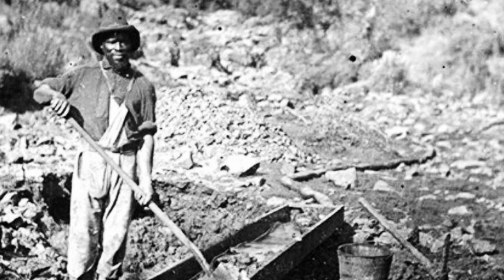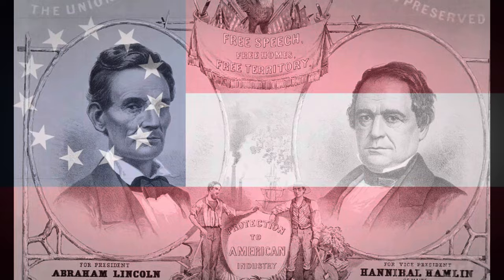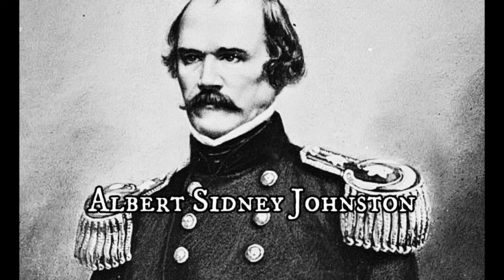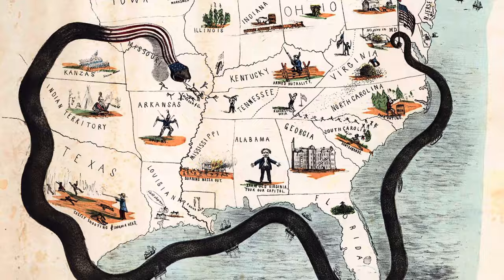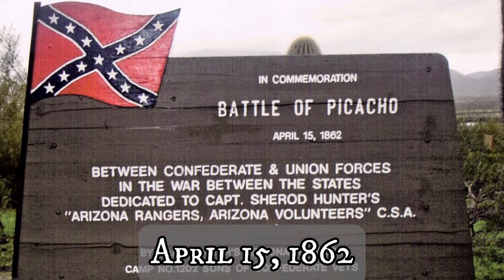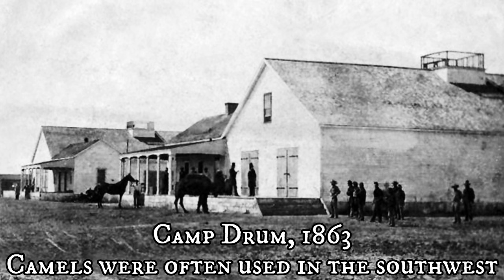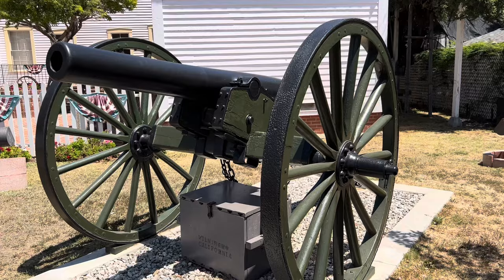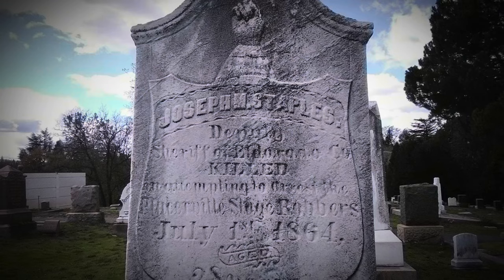California & the American Civil War | Journey With Murphy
I’ve been on a journey to learn more about California’s role in the American Civil War. Let me tell you, I couldn’t believe some of the stuff I learned!

Like many, I never really thought about California in regards to studying the Civil War and assumed it played little to no role in the war. Although no battles were fought in California (the westernmost battle was the Battle of Picacho Pass in modern-day Arizona), over 17,000 Californians fought in the war!

Politically, California, particularly in its southern half, was very divided. There were a lot of secessionists in the Los Angeles area and pro-southern militia units, such as the Los Angeles Mounted Rifles, openly demonstrated (it probably helped that some county officials were openly pro-southern). To make matters worse, slavery existed and was tolerated in parts of the state, despite it being outlawed by the state constitution.

From this divisive political climate, to a Confederate stagecoach robbery, and to well-known Civil War leaders serving in California on the eve of the war, you won’t want to miss this one!

Timestamps:
00:00 - Intro
00:47 - History Overview of CA & the Civil War
04:35 - Phineas Banning & Los Angeles
06:08 - Drum Barracks Civil War Museum
07:06 - Banning Residence Museum
07:48 - Confederate Stagecoach Robbery (1864)
09:01 - Abraham Lincoln Memorial Shrine
12:31 - War Ends - Soldiers head West
13:07 - Graves of Union Soldiers (Greenwood Memorial Park)
17:19 - Graves of Union Soldiers (Mount Hope Cemetery)
23:44 - Graves of Confederate Soldiers (Mount Hope Cemetery)
24:29 - Closing